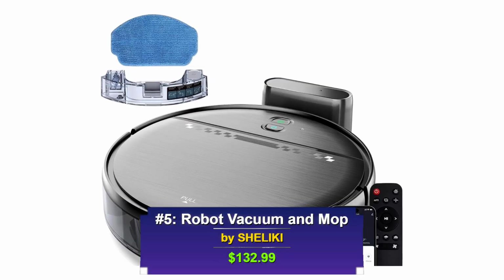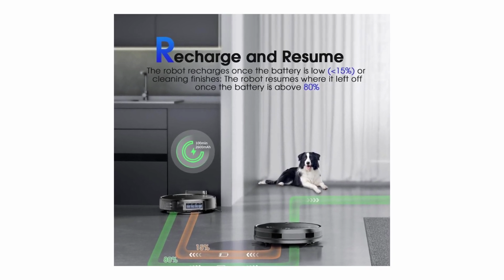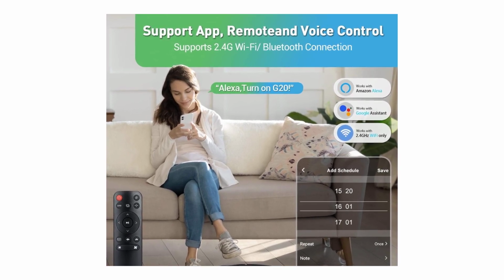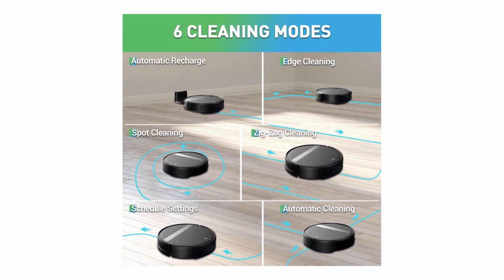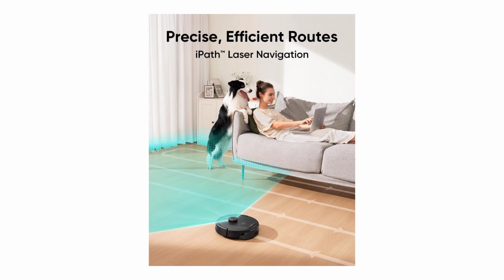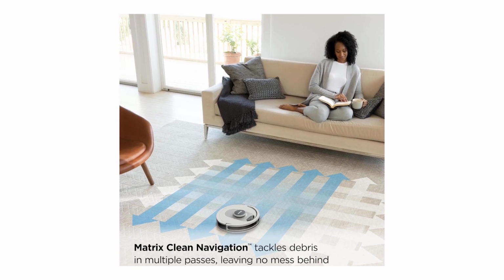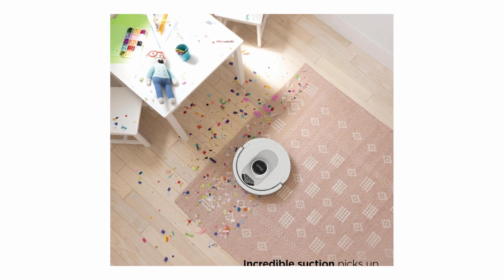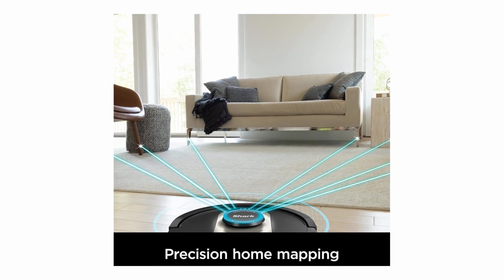TOP 5 Best Robot Vacuums 2026 | Don't Buy Until You Watch This!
🛒 5. Amazon

🛒 4. Amazon

🛒 3. Amazon

🛒 2. Amazon

🛒 1. Amazon

"Product Verdict" is a participant in the Amazon Affiliate Program, an affiliate advertising program designed to provide a means for sites to earn advertising fees by advertising and linking to Amazon.com.